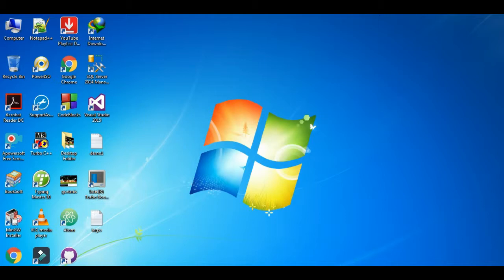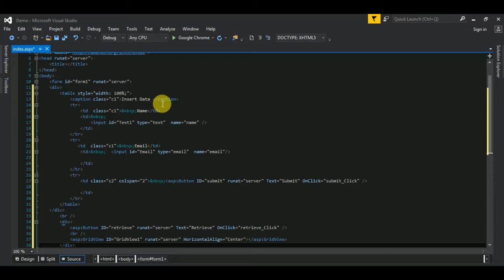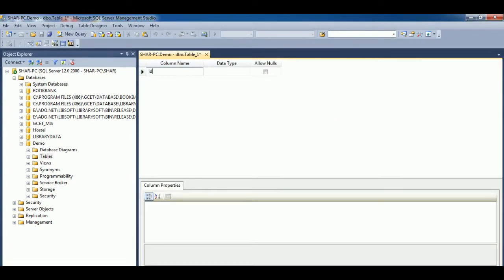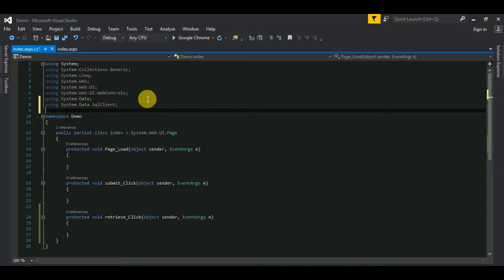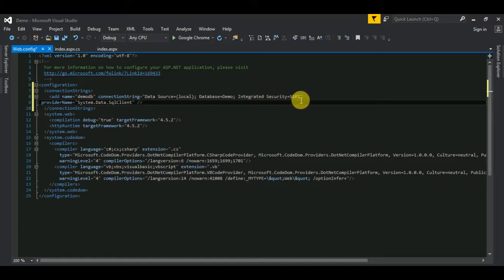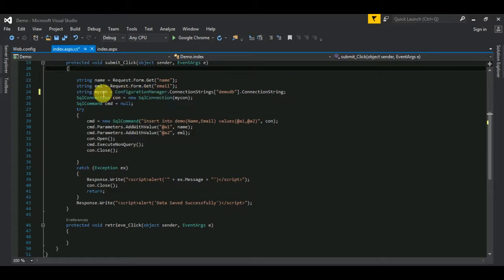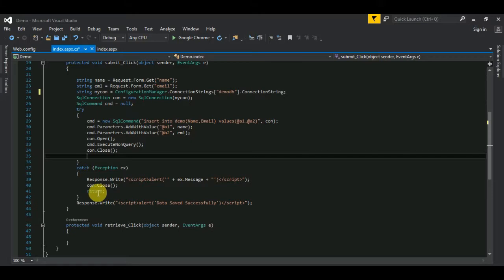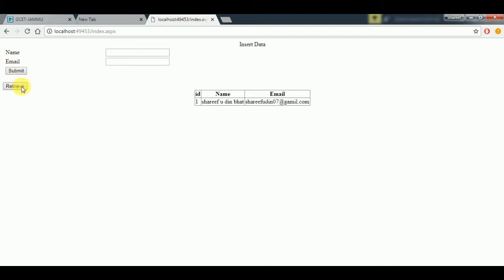how to make asp.net web application